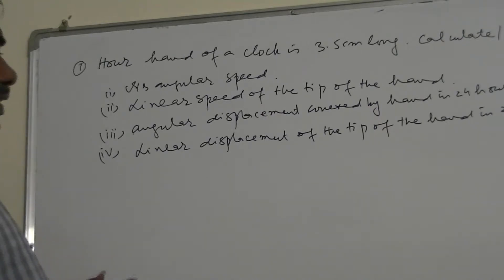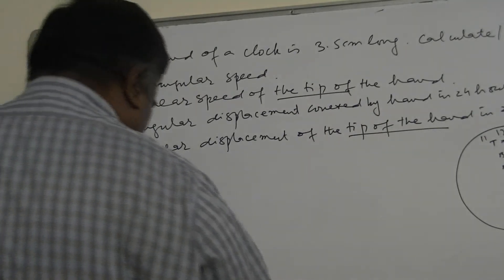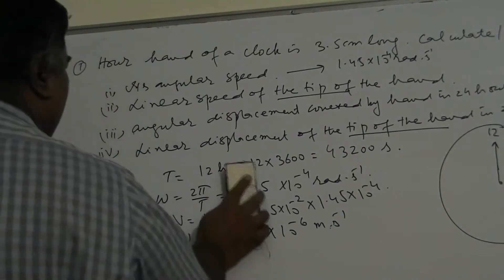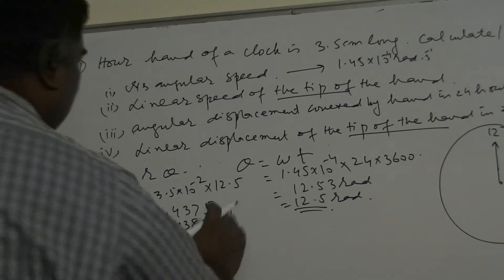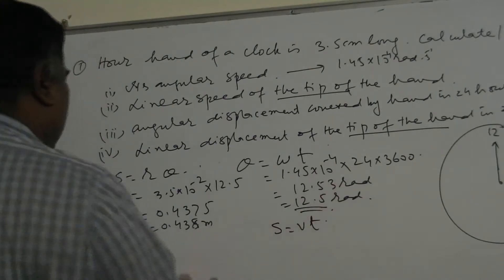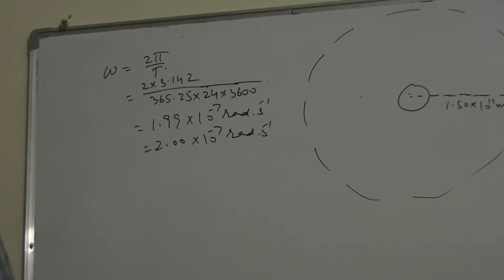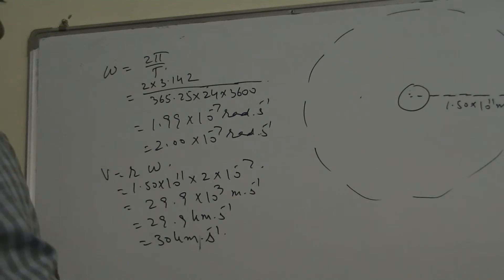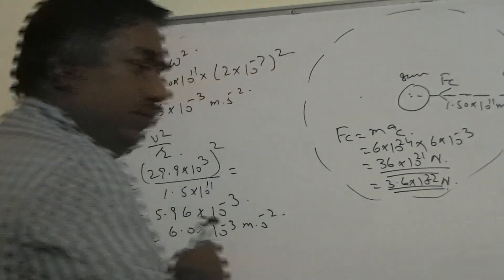numerical problems of uniform circular motion